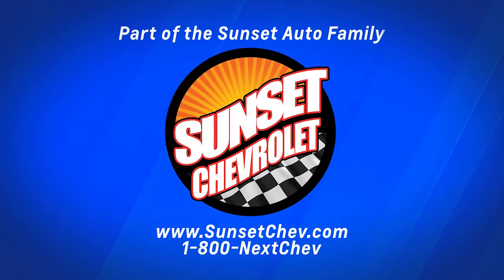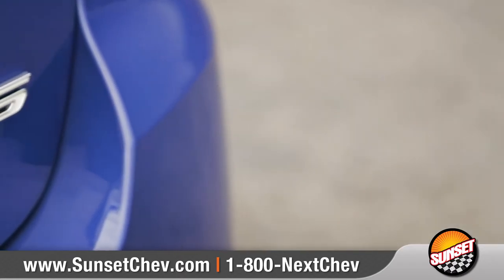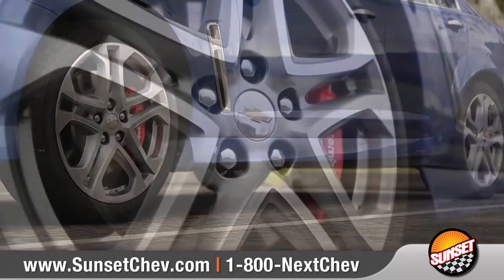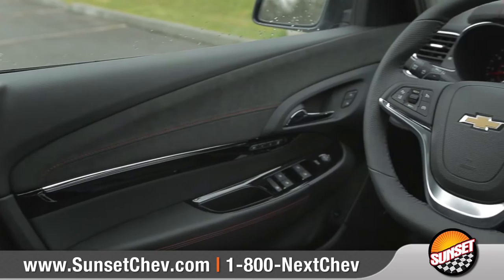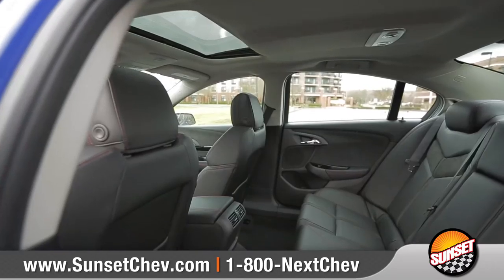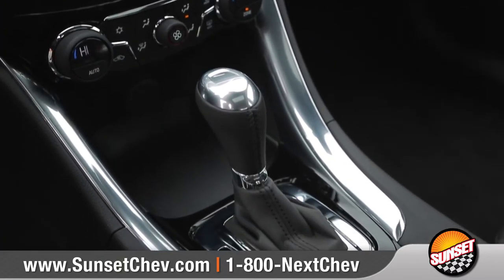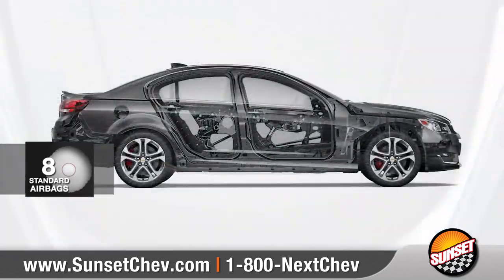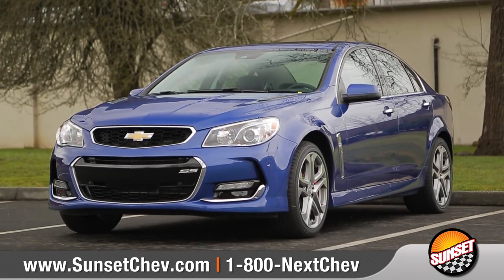2017 Chevrolet SS - Sunset Chevrolet in Sumner Washington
Welcome to Sunset Chevrolet, Home of the ORIGINAL Warranty Protection For Life and Oil Changes For Life!  to see all we have ready for you to test drive!

What happens when you combine sports car performance with the sophistication of a luxury sedan? You get the 2017 Chevrolet SS. Its 6.2L V8 delivers 415 horsepower and 415 lb.-ft. of torque, taking you from 0 to 60 in just 4.7 seconds. Not to mention, the refined, elegant interior will keep you comfortable while you get there.